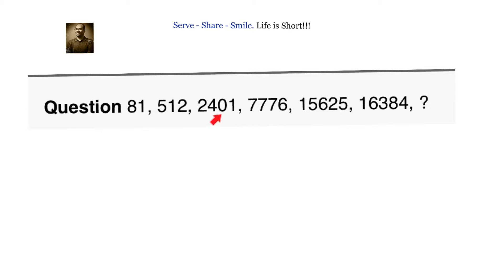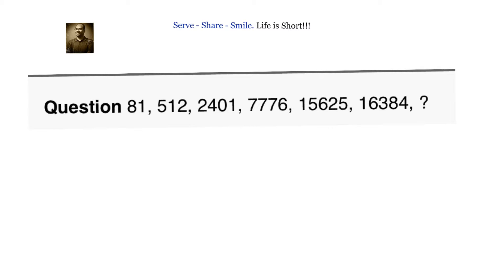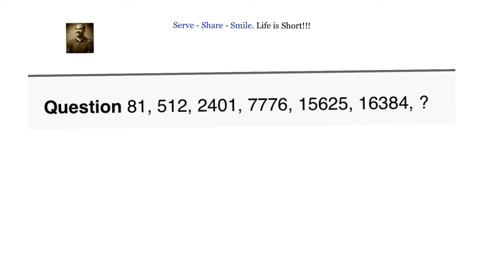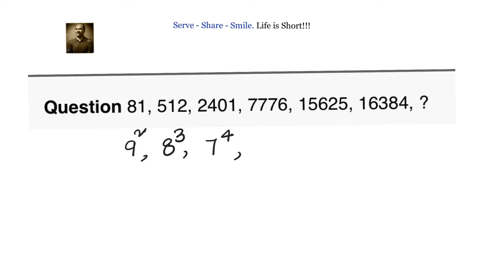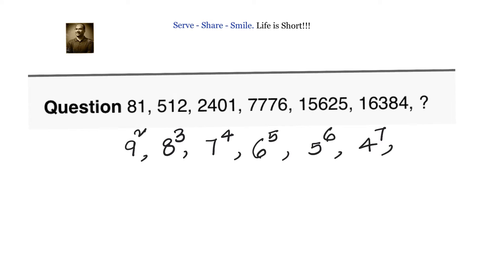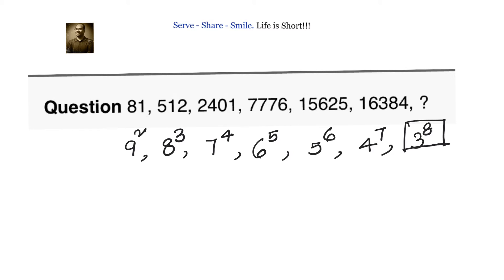Logical reasoning - Next number in the sequence - 81, 512, 2401, 7776, 15625, 16384, ….